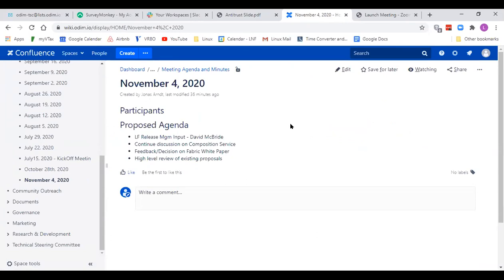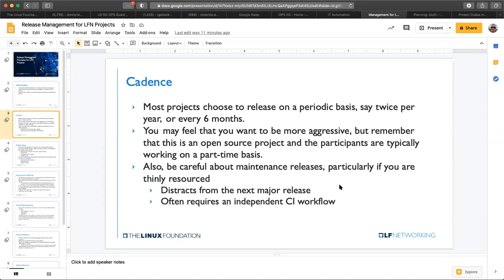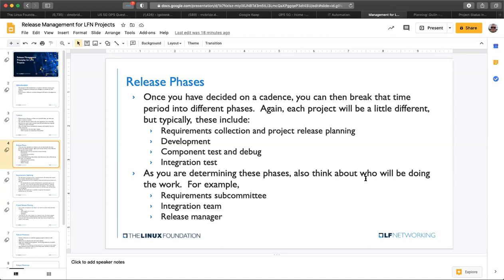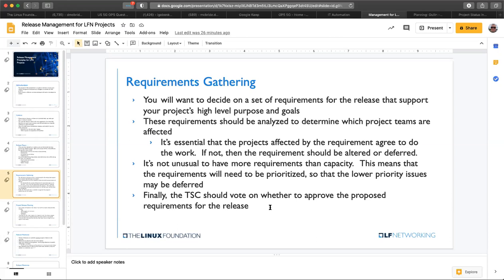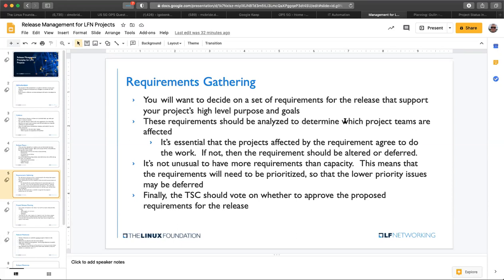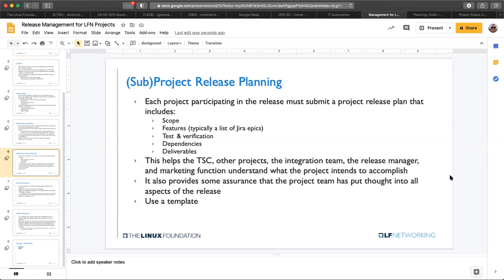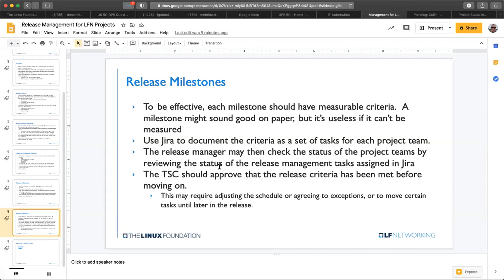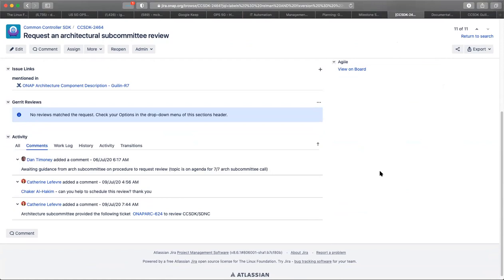LF Networking - ODIM Project - Technical Steering committee Meeting November 4 2020